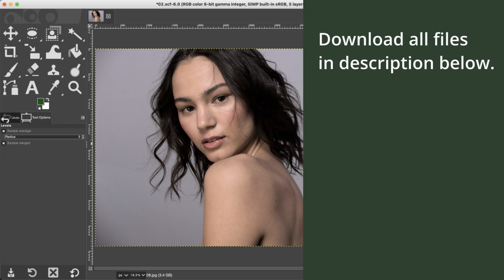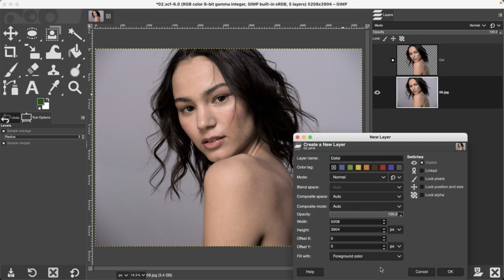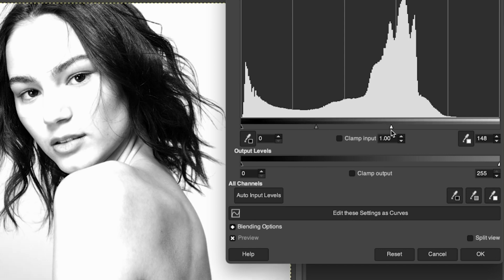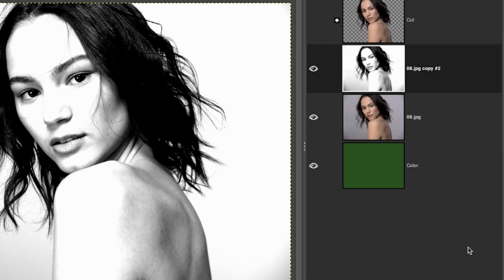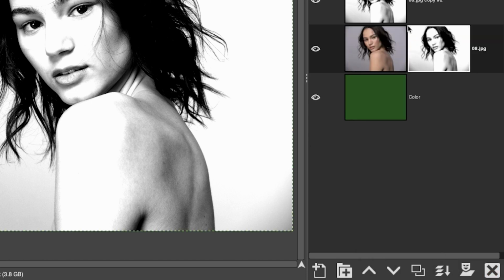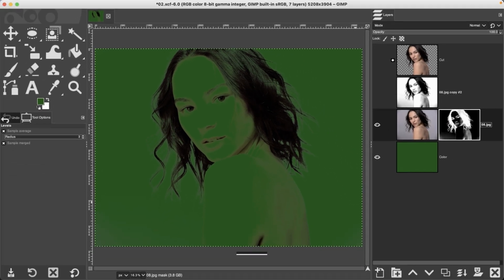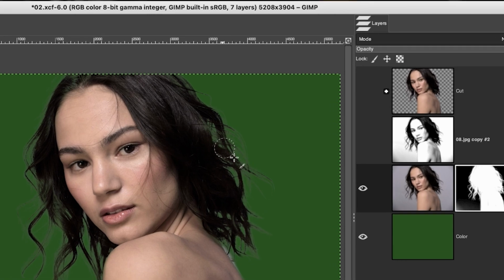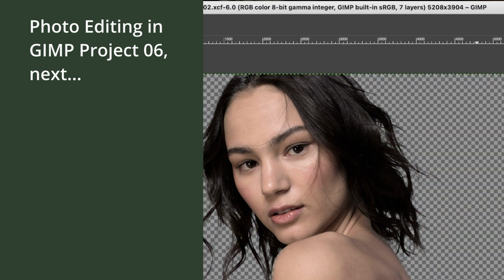GIMP Photo Editing Masterclass | Photo Editing Project 05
GIMP Photo Editing Masterclass | Photo Editing Project 05. Follow along and practice what you learn... download masterclass photos and files;

TIMESTAMPS

🅼🅰🆂🆃🅴🆁 🅶🅸🅼🅿 & 🆂🅰🆅🅴 🆄🅿 🆃🅾 80% 🅾🅵🅵!